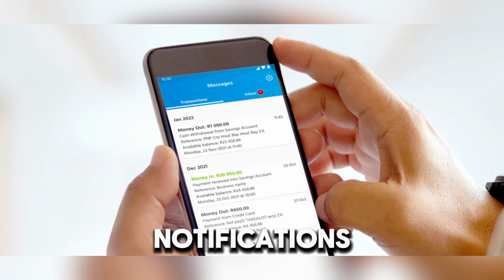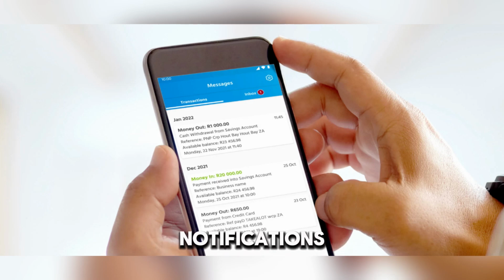How To Get Payment Notification From Capitec App 2025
In this video I will explain how you can Get Payment Notification From Capitec App in 2025.